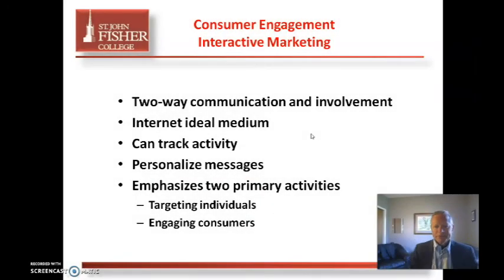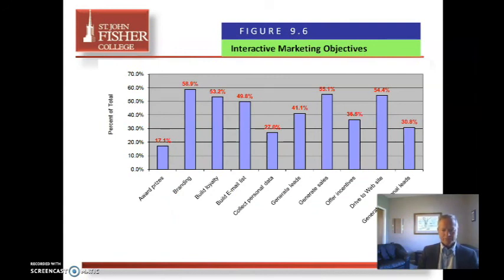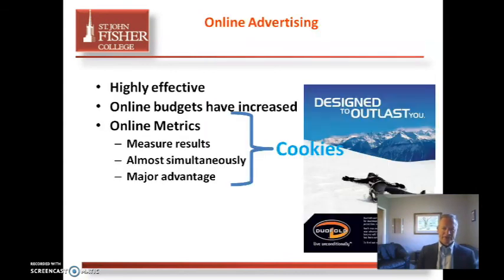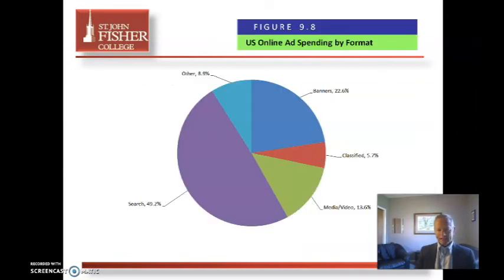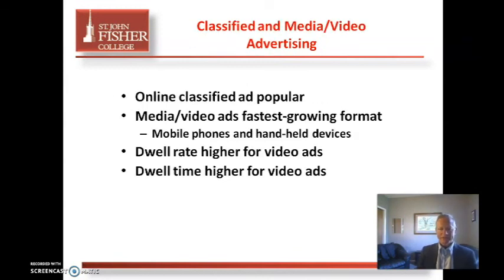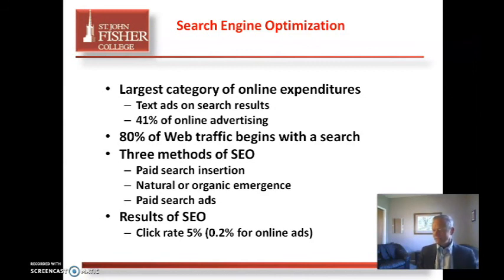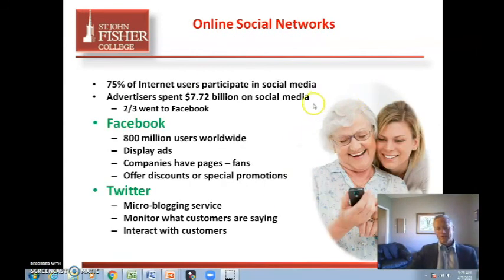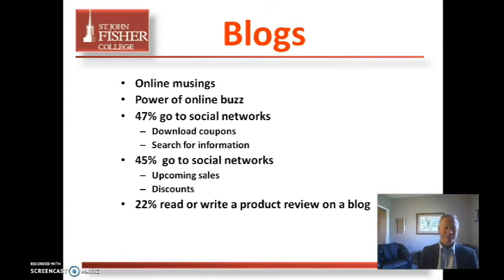MKTG 325 Chapter 9 Pt 2